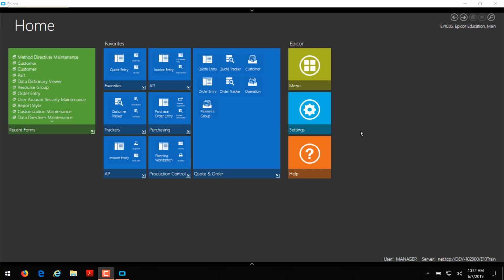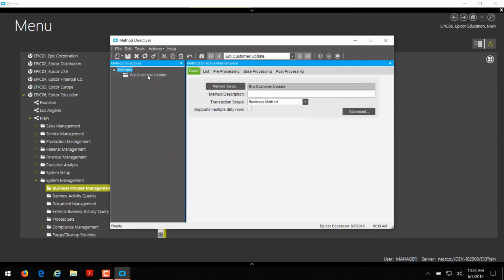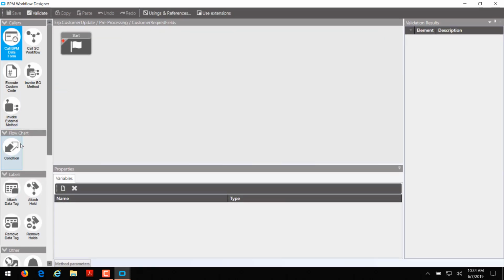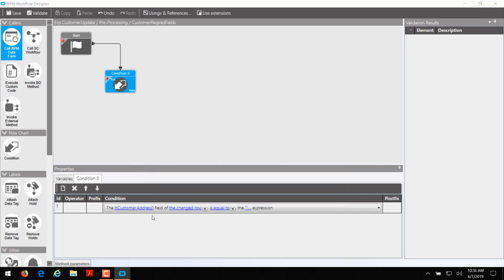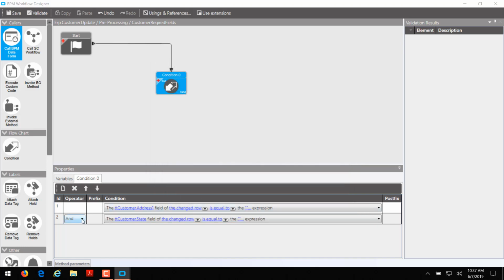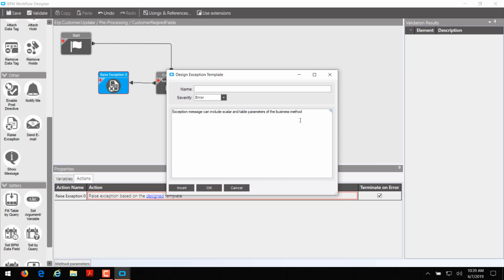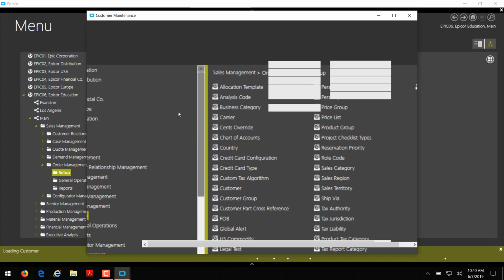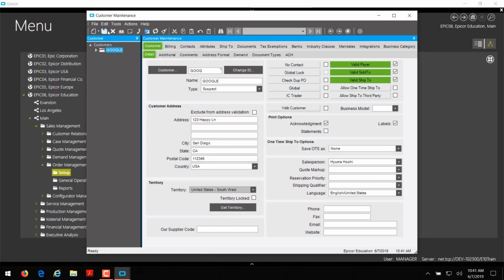Business Process Management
Business Process Management (BPM) is a great way to enforce your business rules on your data.  You can easily prevent bad data from going in to the system and enforce rules specific to a user or group.  Epicor ERP's data and method directives can also be used to automate processes such as emails and printing based on certain actions.  We’ll show you the basics of using these powerful tools.